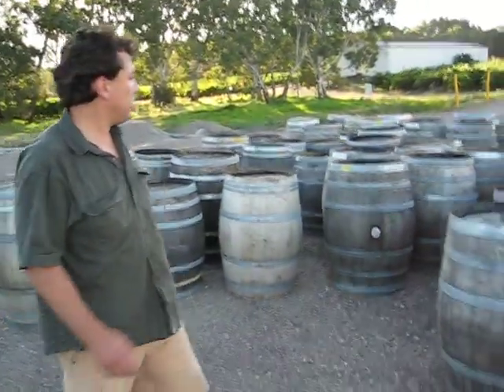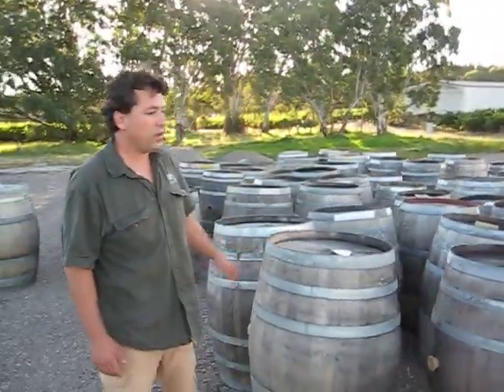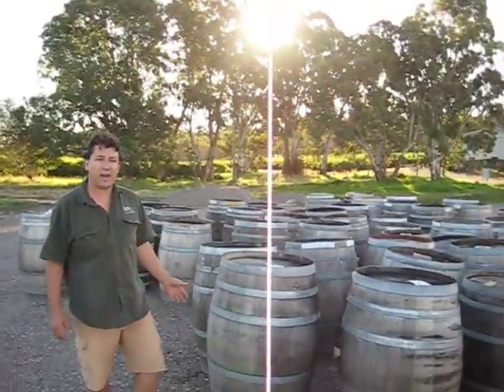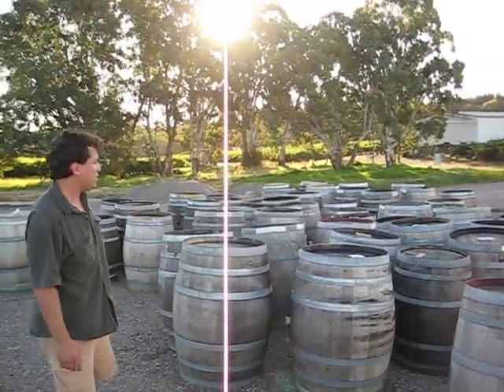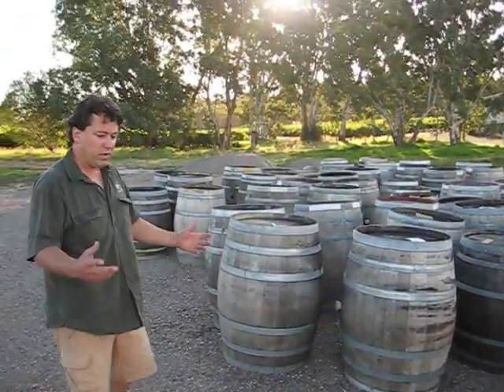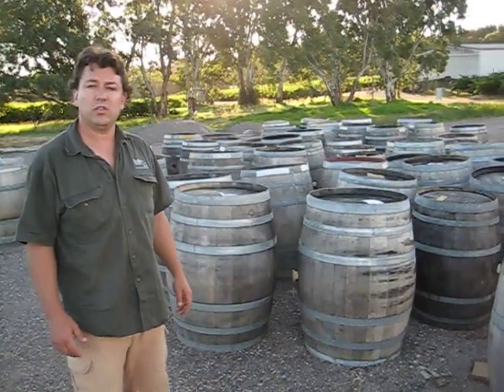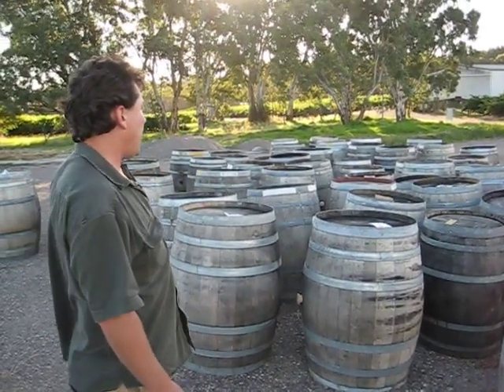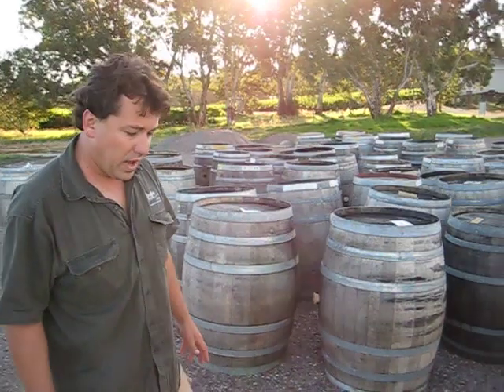Fred from DogRidge at the barrel graveyard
Fred from DogRidge shows us the very sad barrel graveyard.